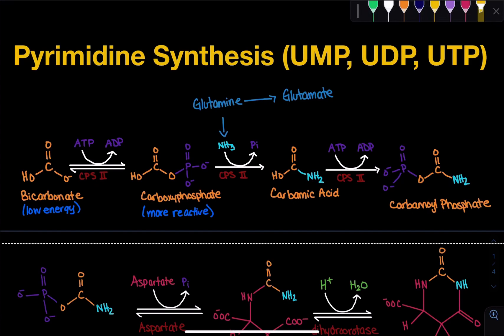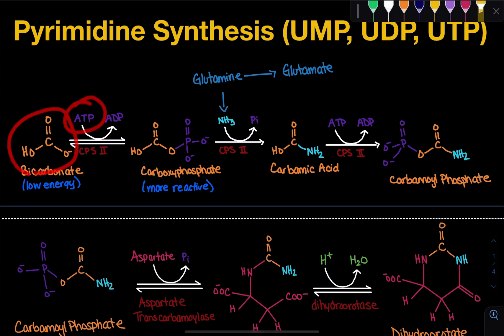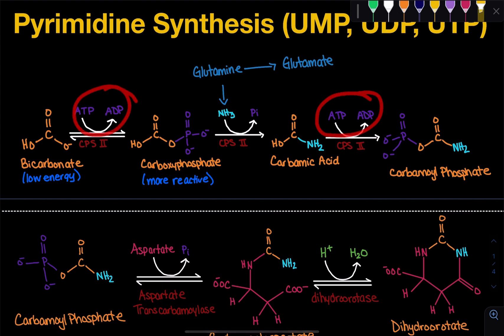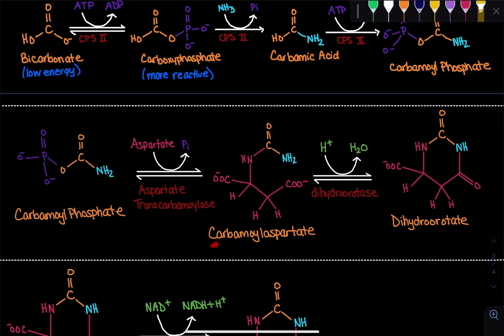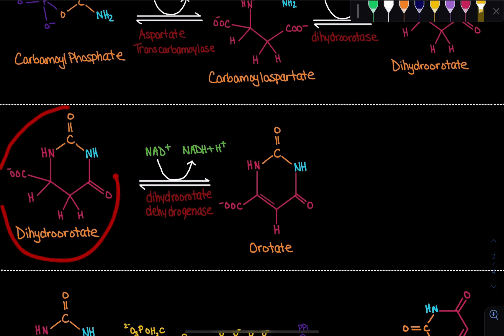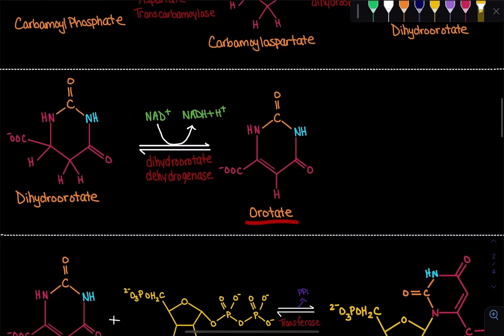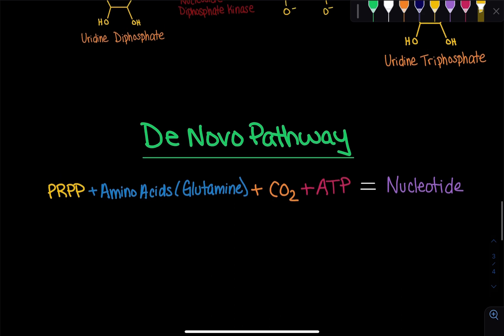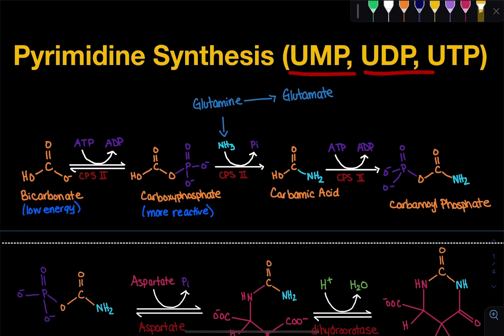Pyrimidine Synthesis: De Novo Pathway (UMP, UDP, UTP) | Biochemistry